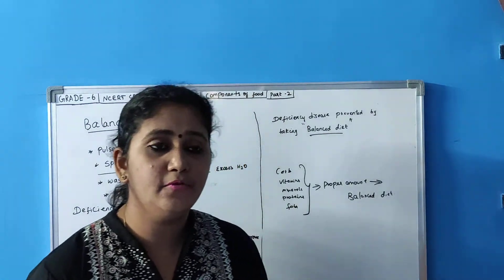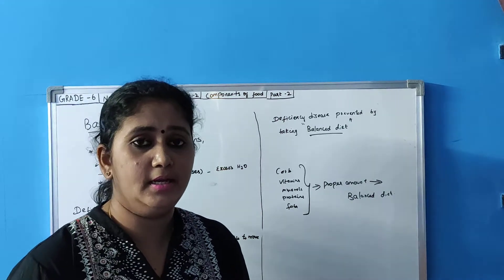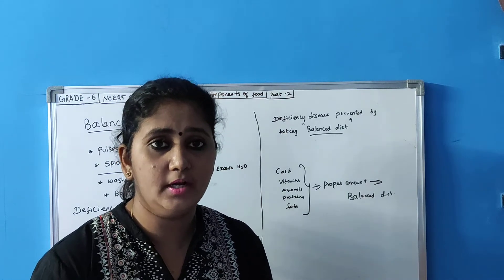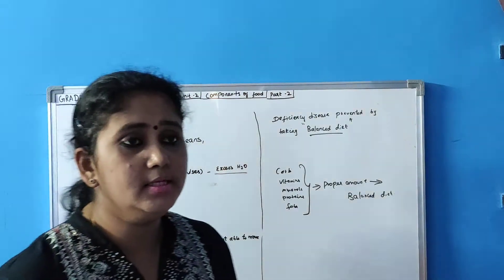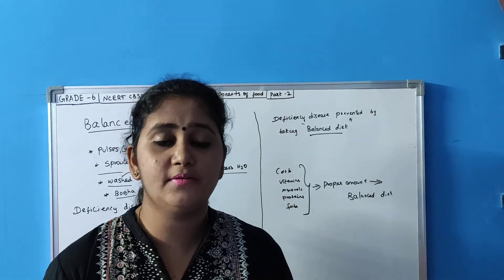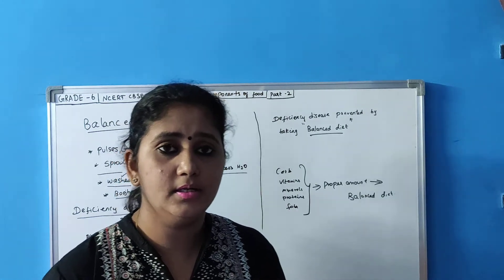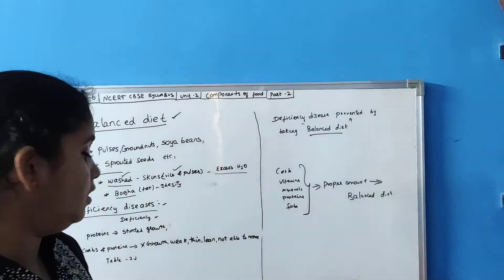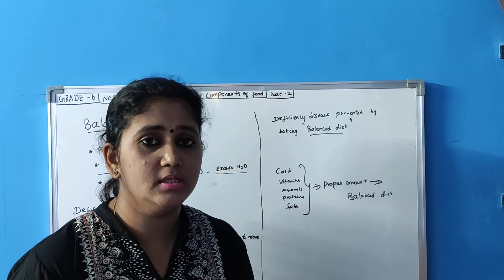NCERT syllabus unit-2;Part-2 Science Grade-6